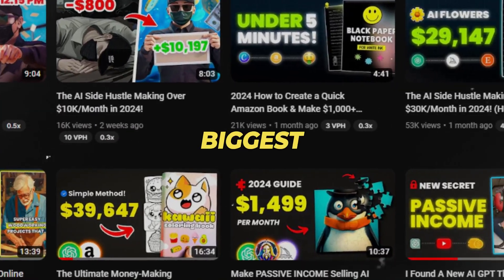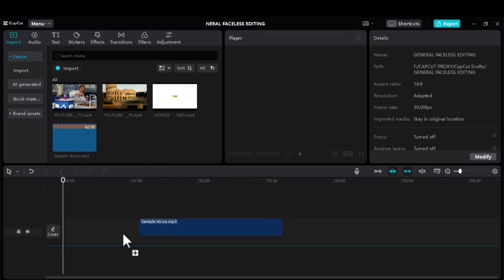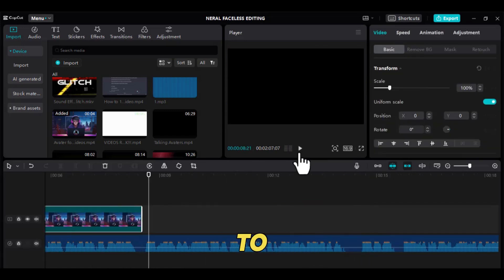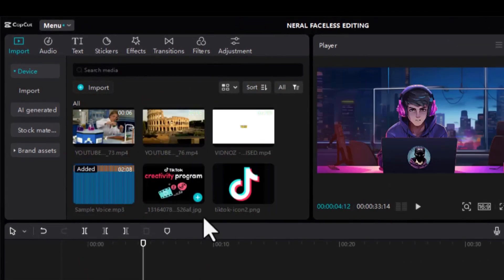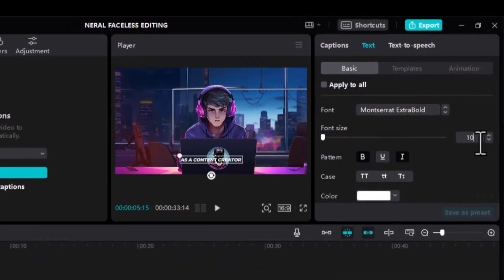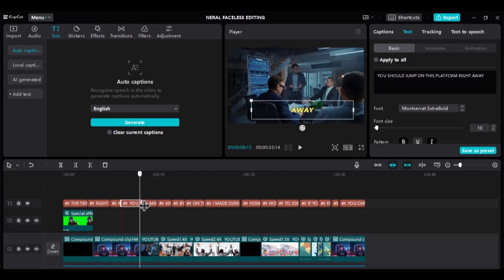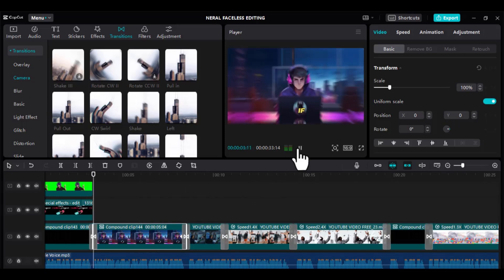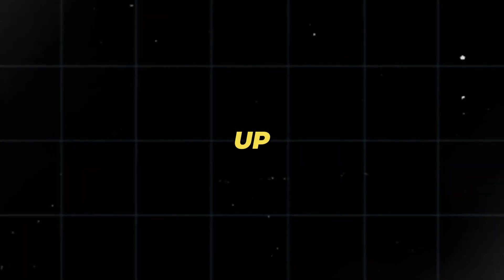Can I Edit Like 10X Income In CapCut PC? (YouTube Faceless Automation)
Curious How I Get My Voice Over?😊

In this video, I will teach you how to edit like 10X Income using CapCut PC. 10X Income's style of editing is phenomenal. His channel is among the top channels in the YouTube Faceless Automation Niche, getting thousands and millions of daily views on YouTube. So, by the end of today's video, you will be confident editing on CapCut PC like a Pro and adding viral captions to your videos.

A lot of amazing videos are coming soon! Whether you are a beginner or an advanced user, there is a video for you.

Caption Your Shorts (Like Mr.Beast, Ali Abdaal &  Alex Hormozi) In 1 Minute Using This Amazing AI Tool:
🎉🎉 Absolutely loving our content, aren't you? 💖💡 How about fueling our creativity with a coffee? ☕️🚀 It's the little boost that keeps us going! We cherish your support.

ABOUT AI ALERT🚨

AI Alert is your ultimate destination for staying up-to-date with the latest advancements in Artificial Intelligence (AI).

With expert analysis 🔍 from our team of professionals, including ChatGPT, the leading AI language model from OpenAi, we bring you breaking news ⚡️ and real-time coverage 🕰️ of AI-related fields, including chatbots, prompt engineering, AI art, and the latest tech and discoveries in the world of AI and how to make money online.

We will also explore and demystify other powerful tools like, Canva, Pictory AI, Midjourney, 11 labs,  and more.

Whether you're a seasoned professional or just starting your journey, our channel is dedicated to providing easy-to-follow tutorials, insightful reviews, and 💸 money-making ideas that leverage the true power of artificial intelligence.

Make sure to subscribe 📌 to our channel and turn on notifications 🔔 to stay informed and engaged with our insightful coverage of the latest trends and breakthroughs in the world of AI. Thanks for tuning in to AI Alert, and we look forward to keeping you informed on the exciting world of Artificial Intelligence! 💻🤖